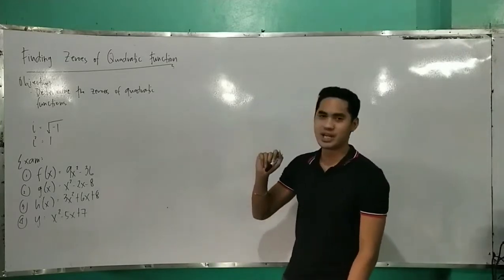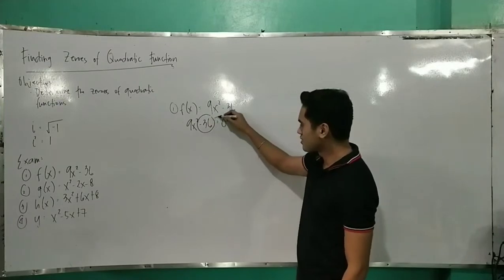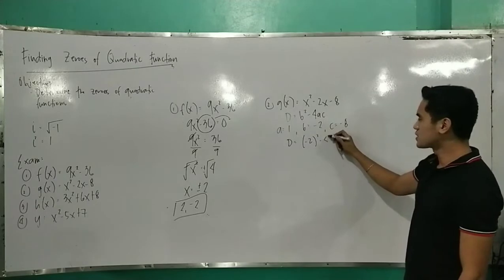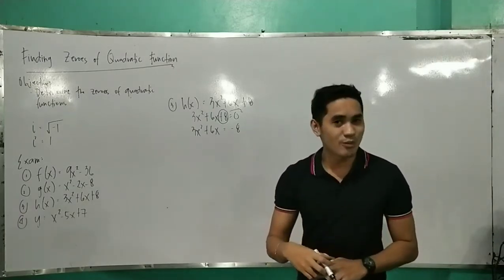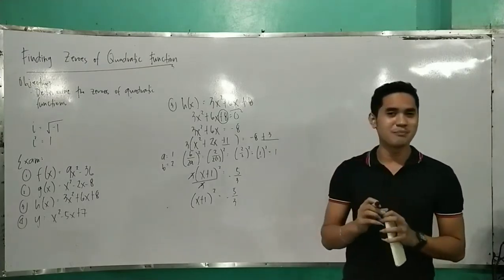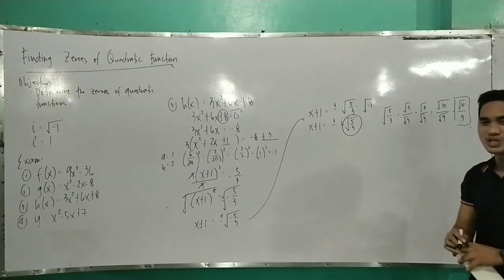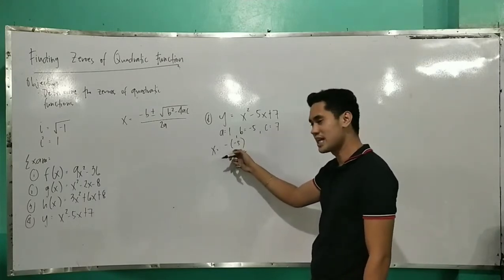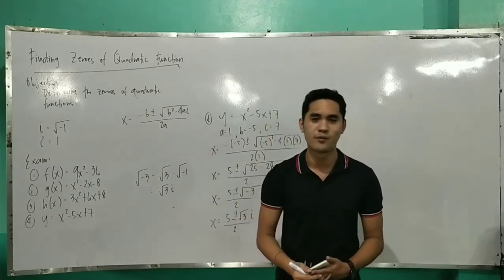Finding Zeroes of Quadratic Functions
Video Lesson about Finding Zeroes of a Quadratic Functions in Grade 9 - MATH